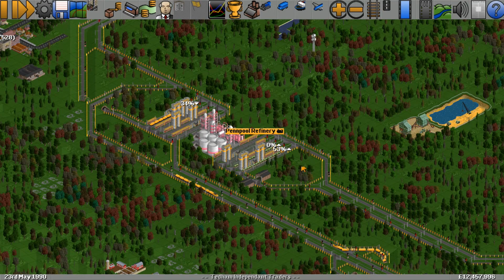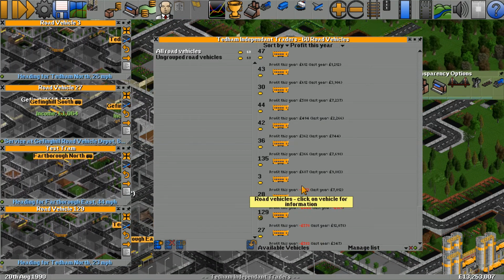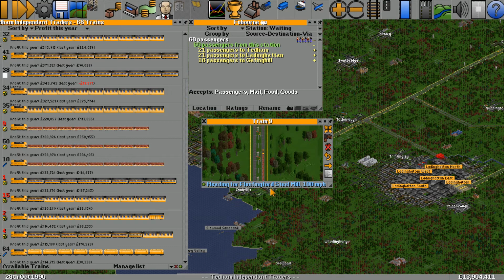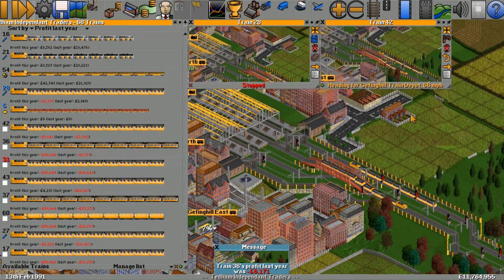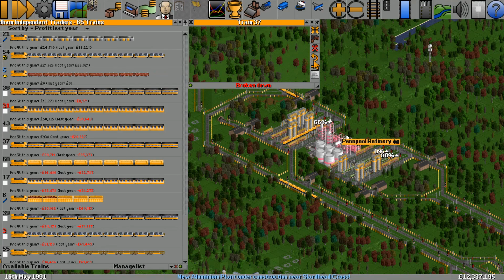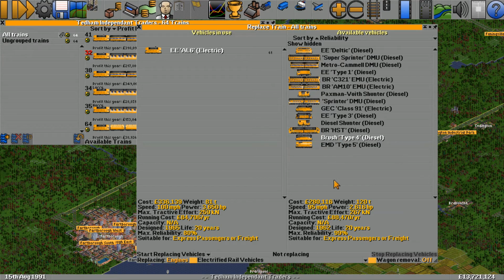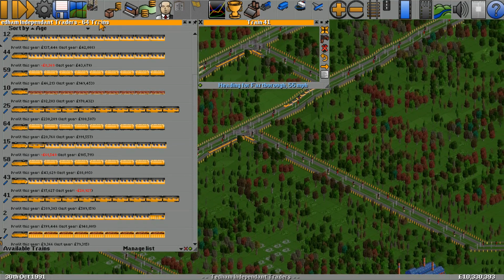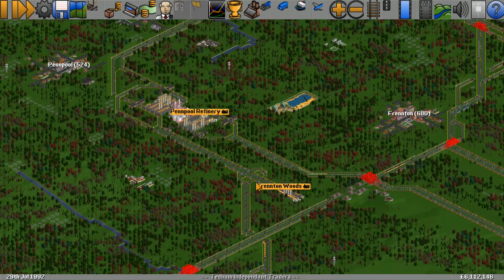OpenTTD Modded Lets Play S4 E26 - Checking on the Trains